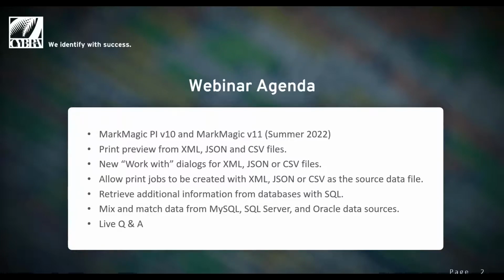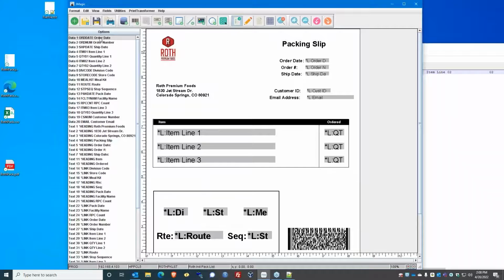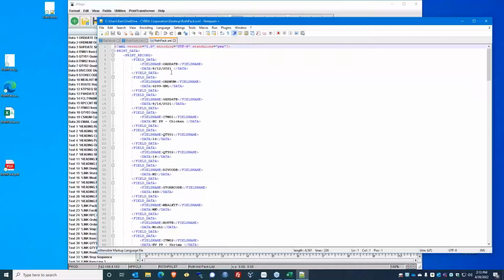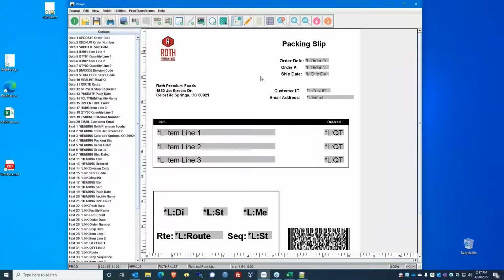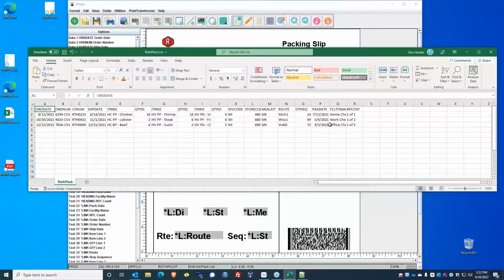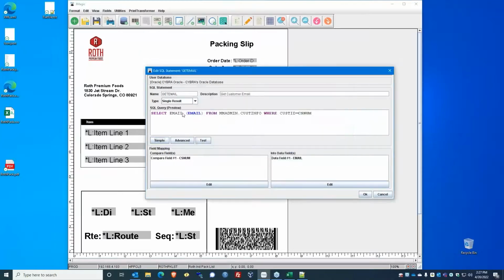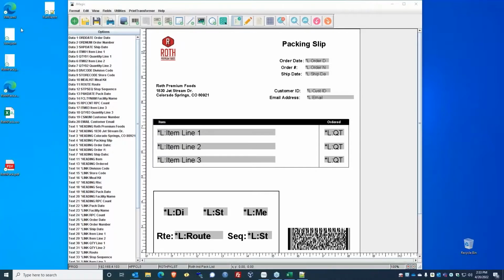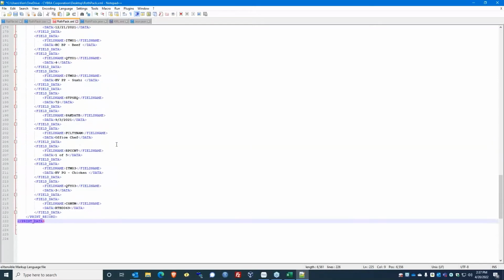How to Leverage SQL, XML, CSV, or JSON Data with MarkMagic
SQL, XML, CSV and JSON can now be used as source data when printing with MarkMagic. Sign up for this upcoming webinar to see how MarkMagic users can pull in data from a wide variety of sources and locations to create a seamless labeling process throughout your operations.

In this webinar, we will show how to:

+ Print preview from XML, JSON and CSV files.
+ New “Work with” dialogs for XML, JSON or CSV files.
+ Allow print jobs to be created with XML, JSON or CSV as the source data file.
+ Retrieve additional information from databases with SQL.
+ Mix and match data from MySQL, SQL Server, and Oracle data sources.